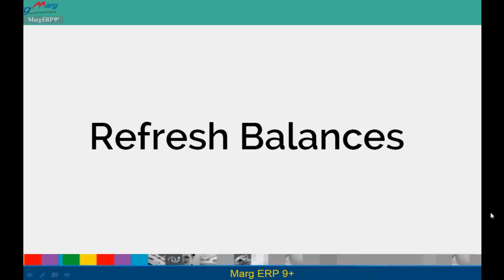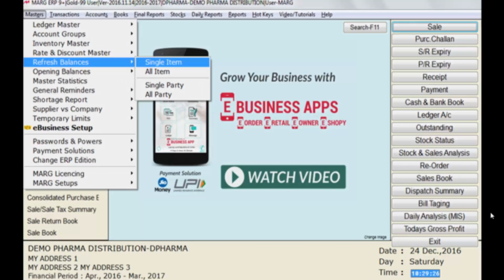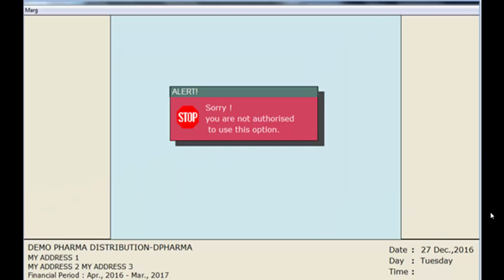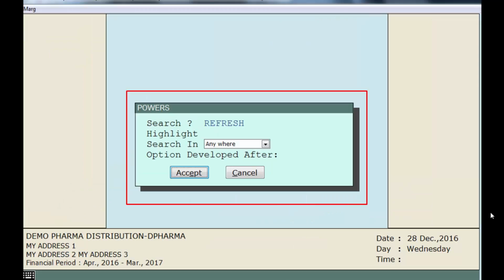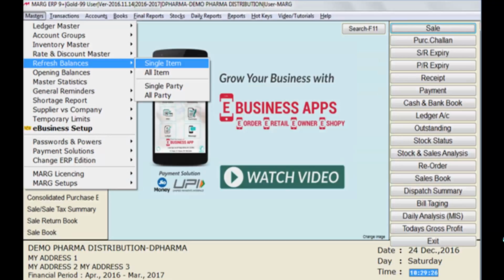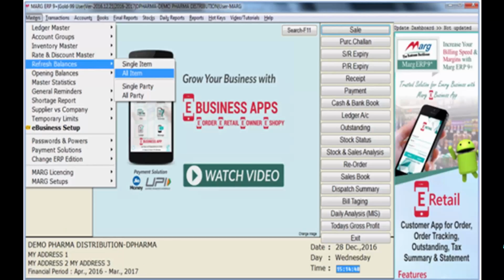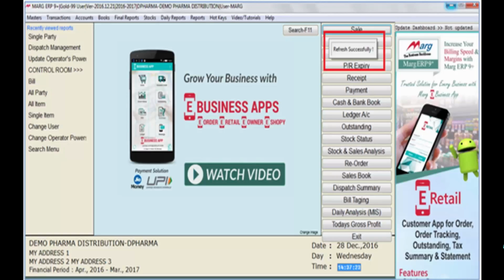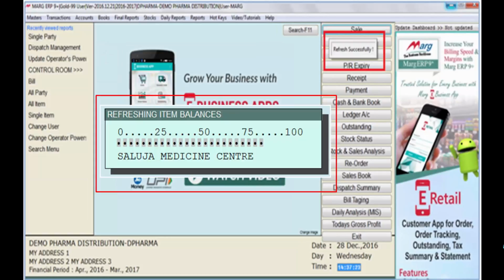Refresh Balances [English]